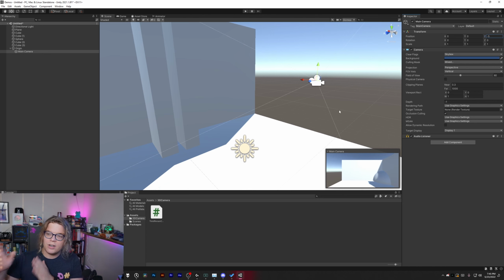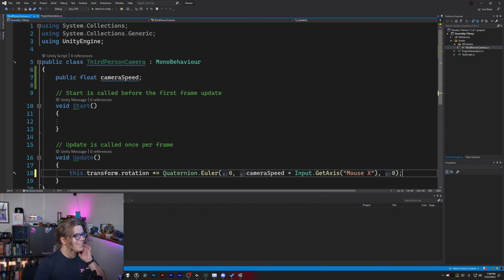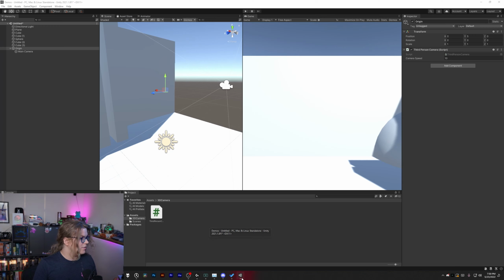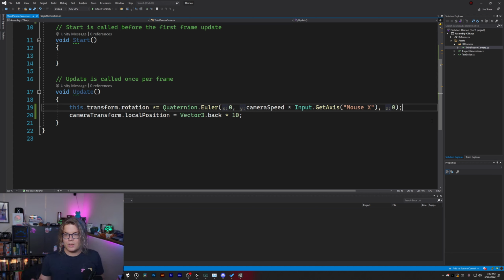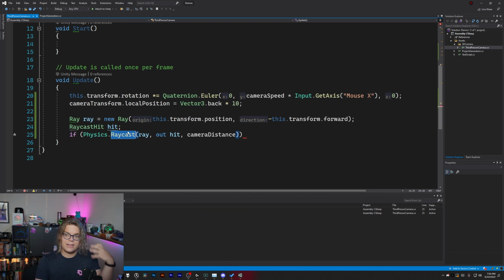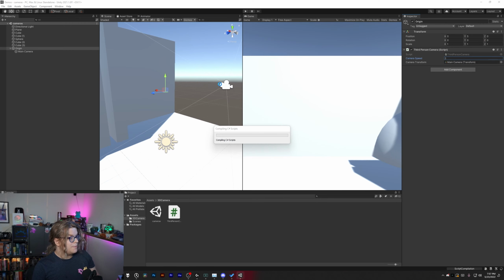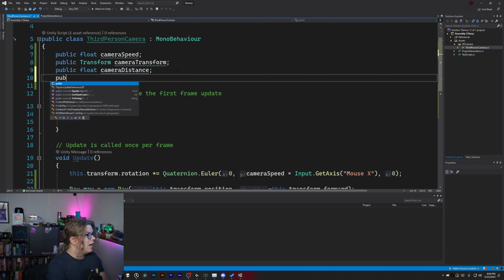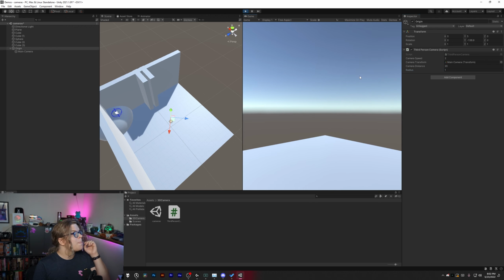Handling 3rd Person Camera Physics with SphereCast's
Hello again internet! Let's dive into how to manage camera physics in your third person cameras using `SphereCast`s.

`SphereCast`'s expand upon what you might know about raycasts projecting a beam through your scene that can detect physical objects in the scene and let you know if it's hit them. Unlike a raycast though a `SphereCast` includes a radius. This can prevent the detection from going through tight spaces or between closely aligned Game Objects.

To showcase this, we're going to build a quick 3rd Person Camera in a scene that has some narrow alleyways. In order to prevent our camera from clipping geometry inside those alleyways and to prevent it from ending up in a narrow space we'll project a sphere using a `SphereCast`. This gives our camera some safety and improves the quality of the camera positioning.

You can find more information about `SphereCast`'s in Unity's documentation

The code we wrote in this video is here if you'd like to try it yourself!

```csharp
using UnityEngine;

public class ThirdPersonCamera : MonoBehaviour
    public float cameraSpeed;
    public Transform cameraTransform;
    public float cameraDistance;
    public float radius = 0.25f;

    void Update()
        // Multiplying quaternions adds them together
        this.transform.rotation *= Quaternion.Euler(0, cameraSpeed * Input.GetAxis("Mouse X"), 0);

        // Move Camera back until we get near a Physics Collider
        Ray ray = new Ray(this.transform.position, -this.transform.forward);
        RaycastHit hit;
        if (Physics.SphereCast(ray, radius, out hit, cameraDistance))

    // Draw a Gizmo around where the camera has been projected to.
    void OnDrawGizmos()
        Gizmos.color = Color.blue;
        Gizmos.DrawWireSphere(cameraTransform.position, radius);

If your interested in some of my other Cloud based videos I stream regularly and some of my other videos can be found on the Microsoft Reactor YouTube channel

I currently run events out of the Microsoft Reactor in San Francisco as well! If your nearby and want to learn things or join a workshop in person checkout our meetup group.